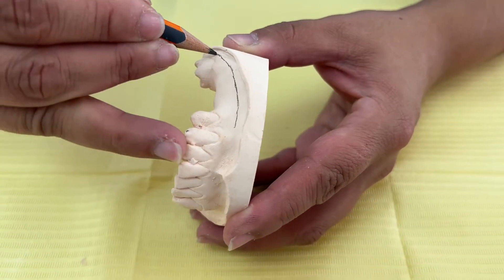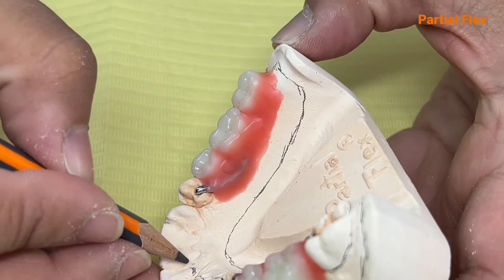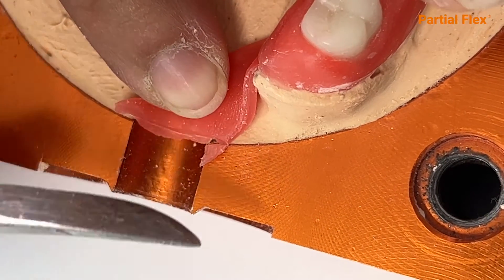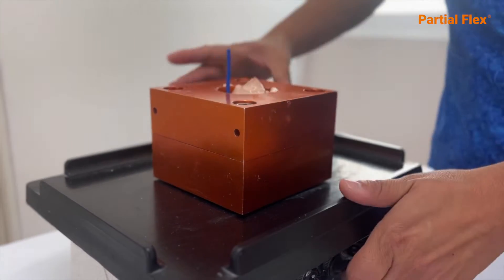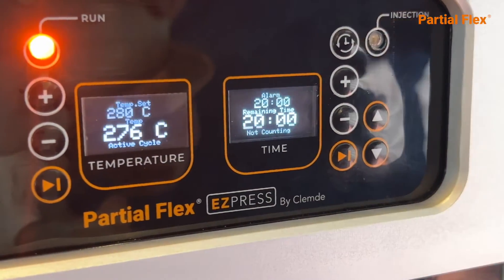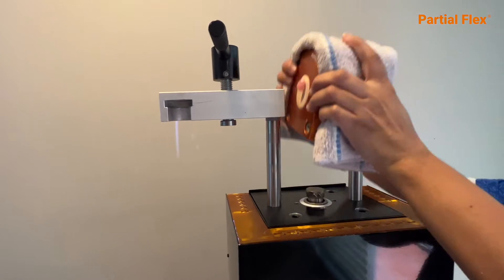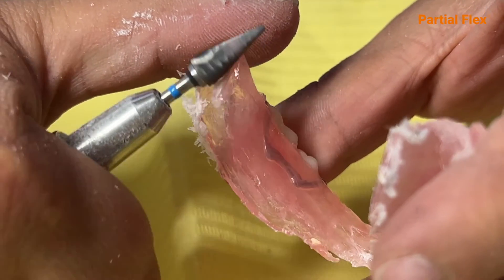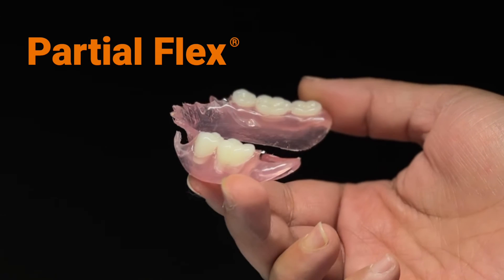How To Make A Flexible Partial - The entire Process / Dental Lab Learning Free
The utilization of the partial flex technique is truly remarkable, showcasing a mastery of nuanced skill and innovation.
The results achieved with Flexible prostheses are truly spectacular. If you're looking for an effective and straightforward technique, look no further than Partial Flex.